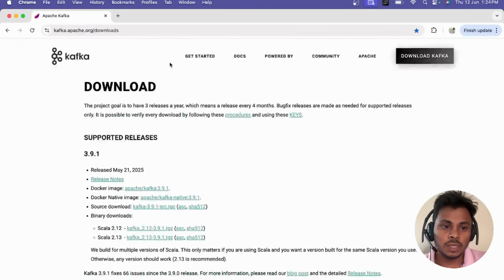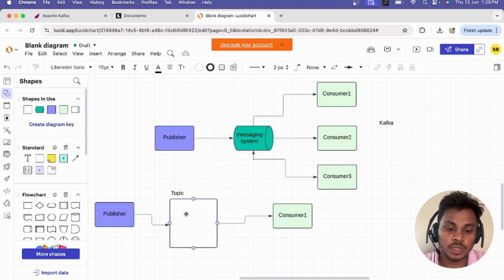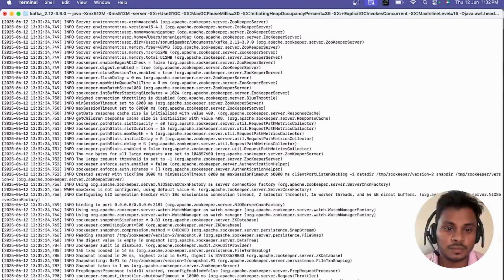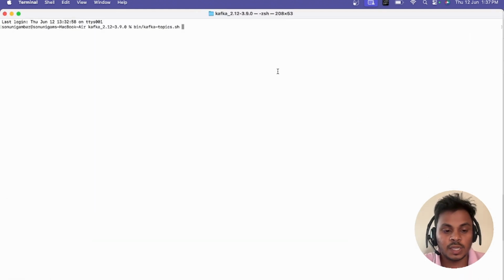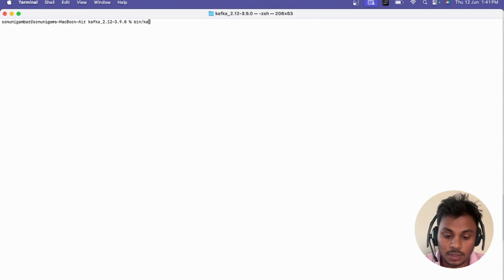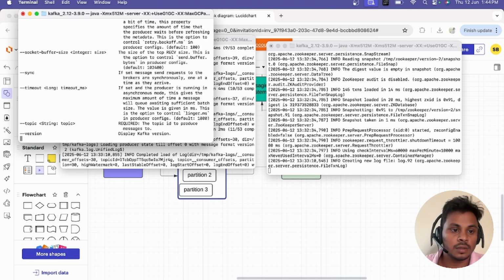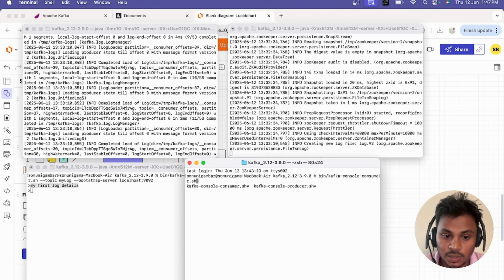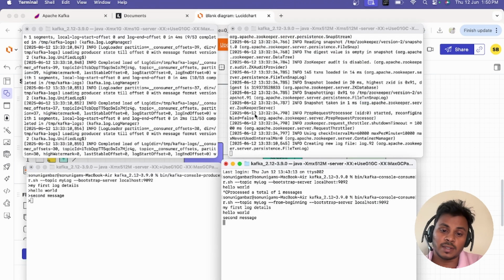Kafka Setup Guide 2025 | Install Kafka, Run Zookeeper, Create Topics, Produce & Consume Messages #2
🚀 Welcome to Part 2 of the Kafka Tutorial Series by CodingCure!

In this video, you’ll learn how to install Apache Kafka, set up Zookeeper, run Kafka server, and create your first Kafka topic. We’ll also show you how to publish (produce) messages and consume messages from a topic using command line tools. Perfect for beginners who want hands-on Kafka experience!

✅ What You’ll Learn in This Video:
 • How to install Kafka on Mac/Linux
 • Run Zookeeper and Kafka server
 • Create Kafka topics
 • Publish messages using Kafka Producer
 • Consume messages using Kafka Consumer

📌 This video is beginner-friendly and includes clear step-by-step commands to get your Kafka environment up and running in minutes.